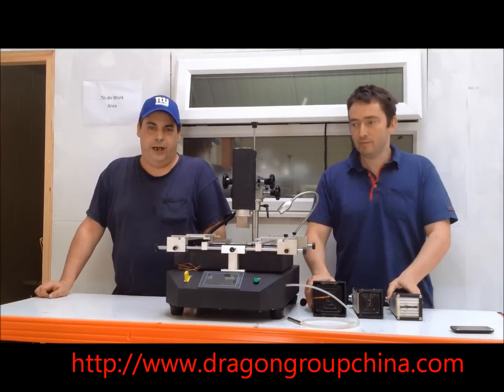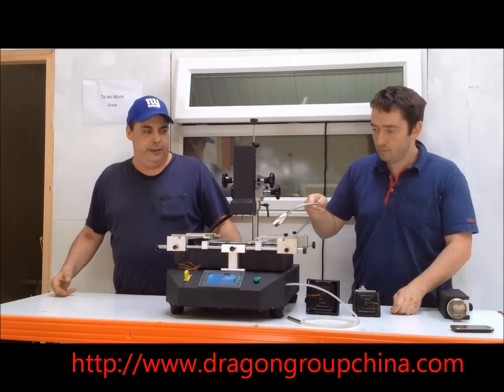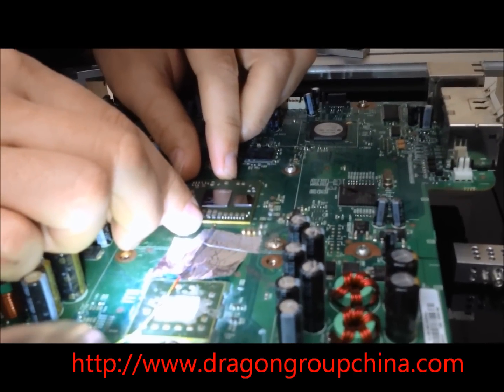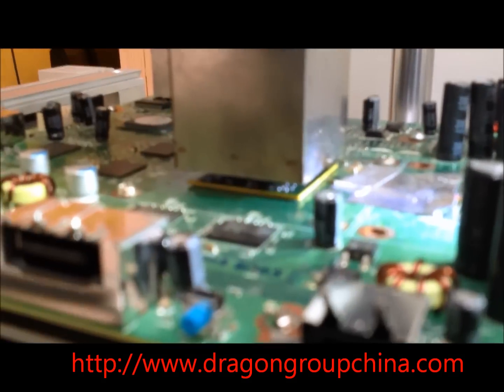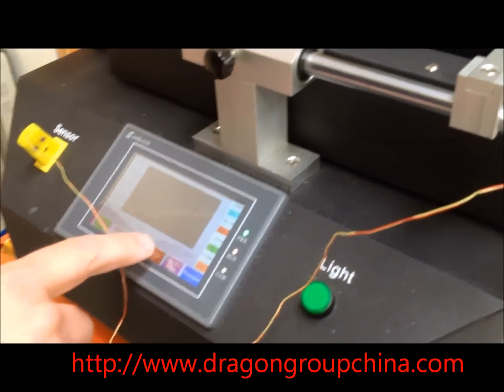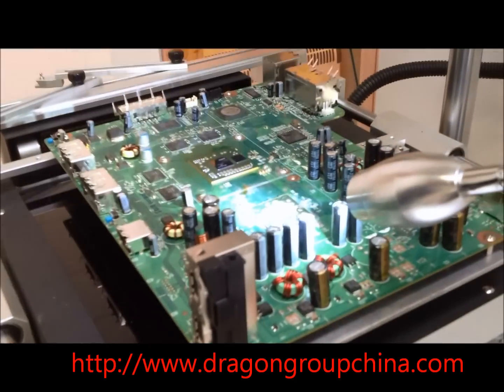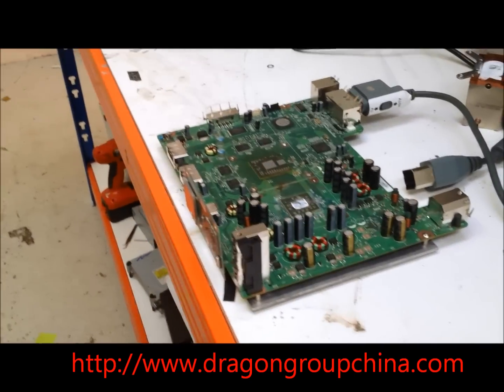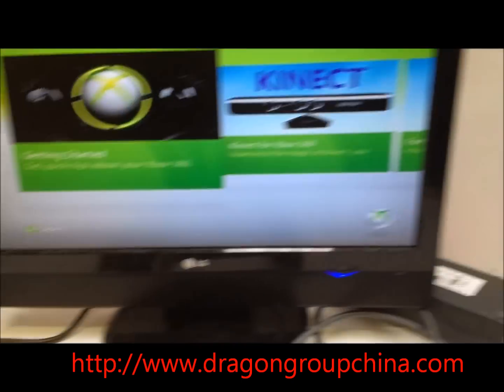BIRD 8888 SD2P2 Chimera - All in One - With Dennis and Ian 3 - Xbox Chip and Hot Air Top Heater -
BIRD 8888 SMART DIGITAL DISPLAY PLUG AND PLAY
Chimera (The Multiple Heads Beast)

Features:

*4 TECHNOLOGIES IN ONE
* FULL GERMAN INDUCTED MEASURED TEMP BOTTOM HEATER OF 5 PLATES 4000 WATTS
* 4 DIFFERENT TOP HEATERS TO EXCHANGE, PLUG AND PLAY, AUTO SETTINGS IN 10 SECONDS

Technologies Description:
Top Heaters:

* PATENTED CHARLIE XUN SOFT INFRARED TUBES HEATER OF 250 WATTS , FOR SAFE LIFTS IN BEGINNER MODE AND VERY SMALL CHIPS WITHOUT ANY RISK OF CORNING, BURNING OR MELTING CONNECTIONS AROUND

* MOLDED CERAMIC DARK INFRARED 65Kw/m2 , 60mm / 300 WATTS TAIWANESE , HIGH CLASS OF ASIAN HEATING AS IN THE BIRD 5000 SERIES
* DARK INFRARED ULTRA POWER 80 Kw/m2 , 95 mm / 800 WATTS GERMAN, ELSTEIN SPECIAL EDITION FOR DRAGON GROUP CHINA AS IN THE BIRD 7777 SERIES
* ZTECH TWISTED INDUCTED SEQUENTIAL DIGITALLY CONTROLLED HOT AIR FOR BETTER ACCURACY OF 850 WATTS OF POWER
LIKE IS USED IN THIS VIDEO

Bottom Heater:

German Full Synchronized Set Up
* 1000 Watts in the center , backed up with 500 Watts on top and Bottom, for a total of minimum 2000 Watts on Economy Saving Mode (Small Board Mode)
* 2000 Sided Powerful heaters, 1000 in each side for even heat in bigger boards of 3D TV, Digital Controlled Houses, Digital Controlled Airplane System, Car Systems, Game Console Board and Modern Laptop Boards.
Full total power of 4000 Watts.
* German Schott Ceran 4mm Plate as heat balance plate and also power saver

Digital Display:

* 3 Measurements for temperature, including an external guidance system.
* Less than half second of accuracy for temperature changes and environmental reconditioning.
* Immediate accommodating of variables for any plug and play change on the top heater
* 50 Profiles to save and call with quick save.
* Stand By and Stop emergency functions for more accuracy
* Intelligent PID which works with the environment

Support:
Best support in English or Spanish.
Direct email service for support and sales
Direct Yahoo and Hotmail message services
ifaceyou service for ipad and iphone users for sales and technical questions.
Videos made about all functions on the machine
Spare parts and services in USA/UK/South America(Colombia/Argentina/Venezuela)

A machine designed for the Beginner , Advanced and Professional in repairs.
For Small, Big Shops and Corporations that need refurbishing or rework boards.
This is the machine that took 1 year and half to be ready, but is here.

And the last thing, the price, half of the price you would pay for 4 machines on those 4 technologies bought together.

TAGS: BIRD 8888 Ian Flannery Dennis Woodgate Bottom Heater Mini Board Small Xbox PS3 VGA Nvidia Radeon Ati Graphics Consoles Games 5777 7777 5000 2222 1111 New Generation all Technologies in One Tubes TX-999 CHX Dark Infrared Hot Air German Top Originals Repair Rework Dragon Group China Year 2012 Testing Working Training